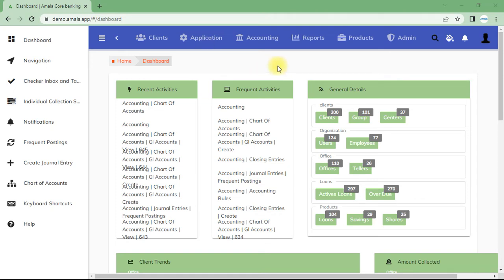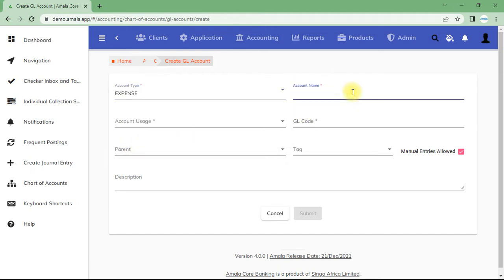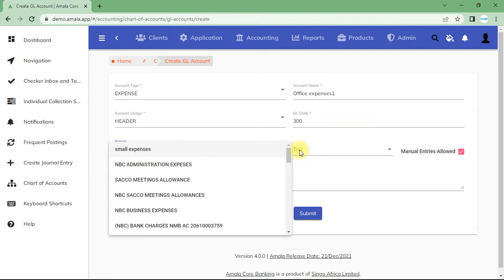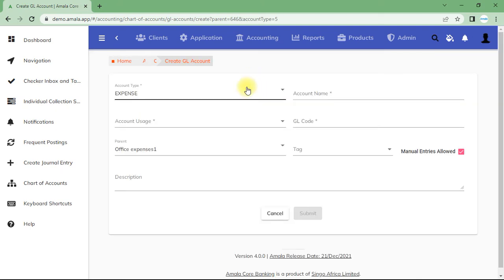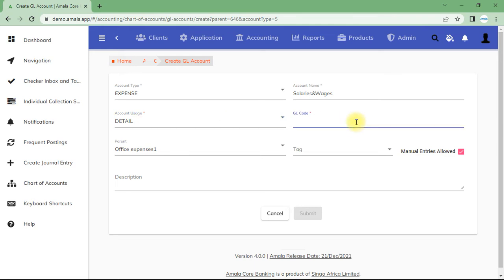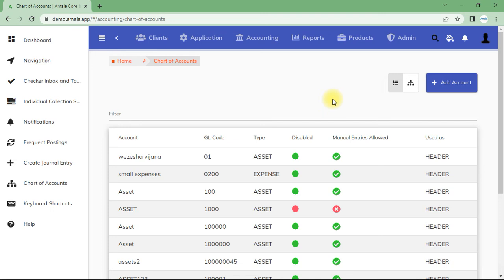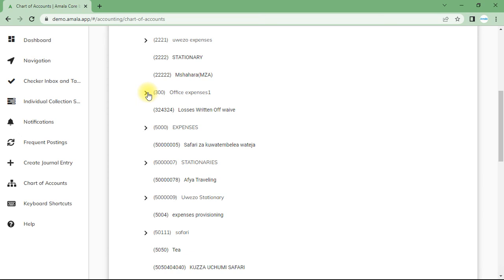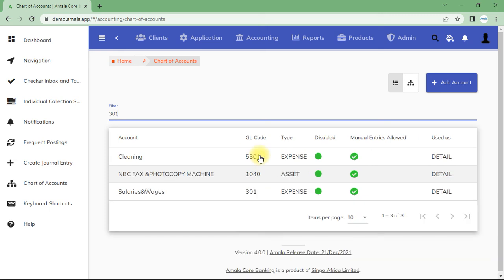How to open Charts of accounts part B @-Amala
Learn accounting part within Amala system